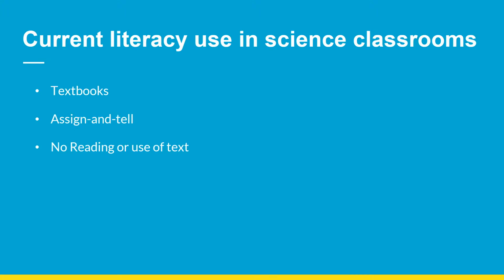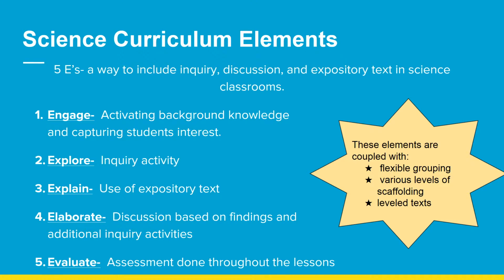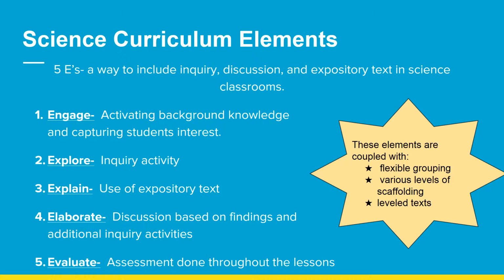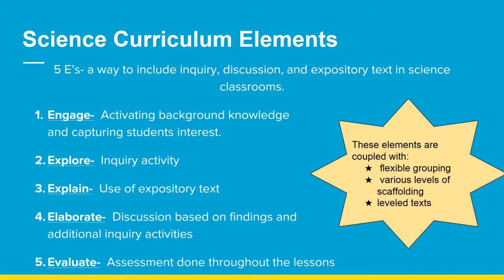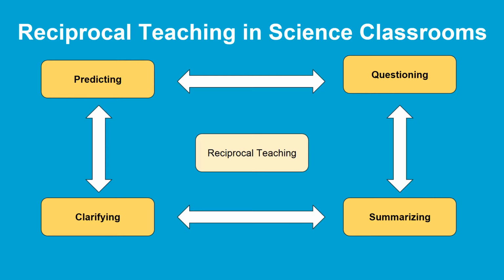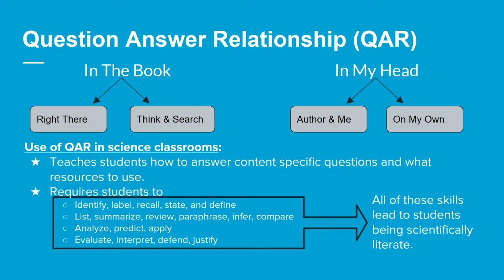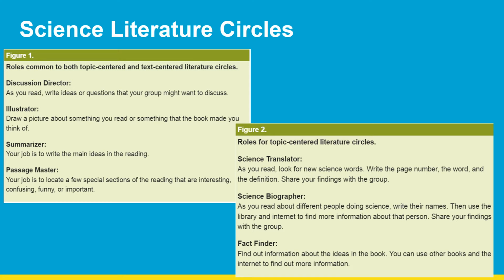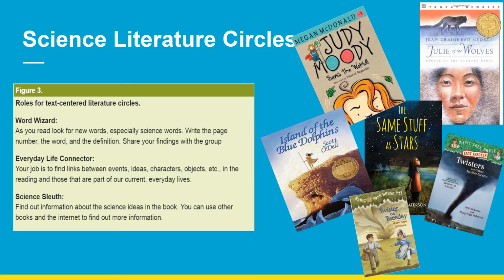How can the literacy coach help content area teachers?